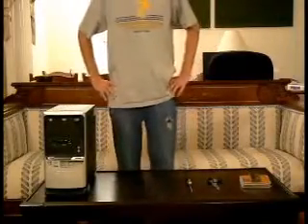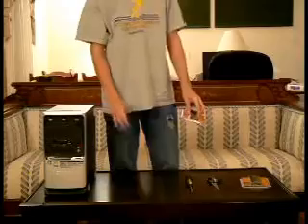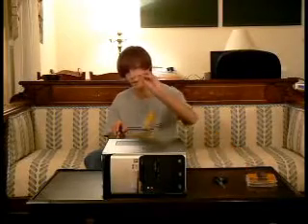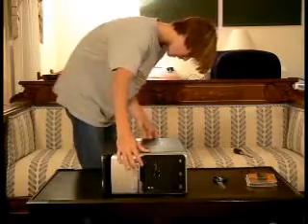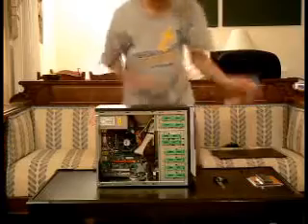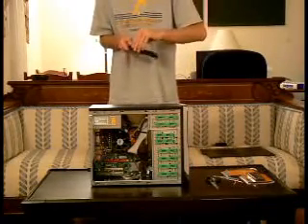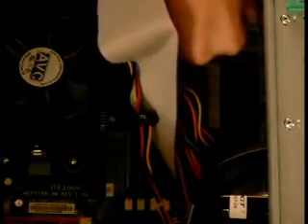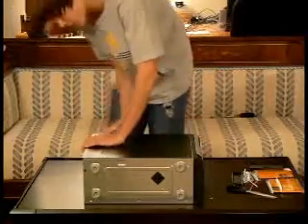How To Upgrade RAM In A Desktop Computer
To install RAM in a desktop computer, you must find out what kind of RAM your motherboard can use. To get the most out of your motherboard, get as much RAM you can fit into one slot. To find out the maximum RAM per slot, you divide the maximum supported RAM by the number of slots.
Next, you remove the case/covering so you can get inside your computer.
Next, touch a metal doorknob or something metal so your static electricity doesn't harm the computer components.
Next, put the RAM into the slots it fits in. This is safe because there are no other slots RAM can fit into besides the RAM slots.
Next, replace the case/covering.
Next, plug everything back up.
Next, turn on your system and right click computer and click properties. This will show you how much RAM you have.